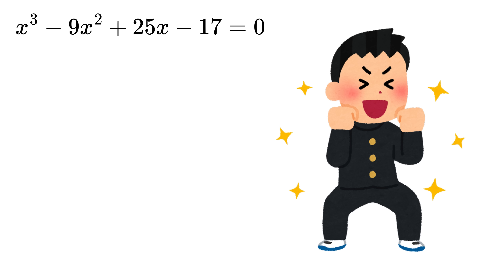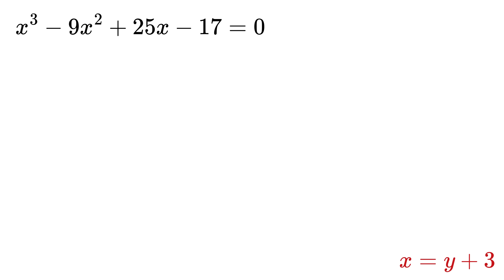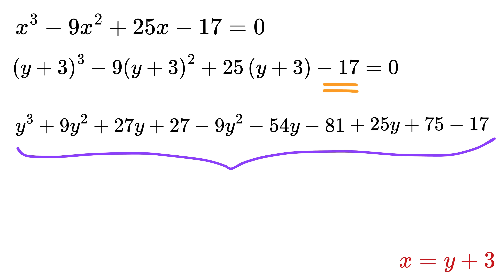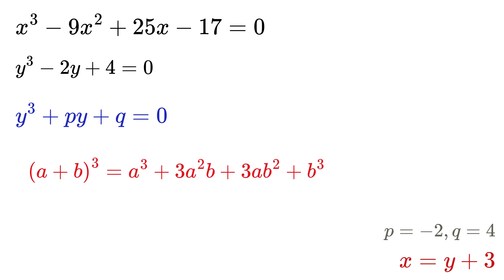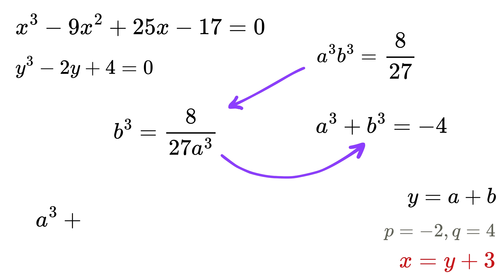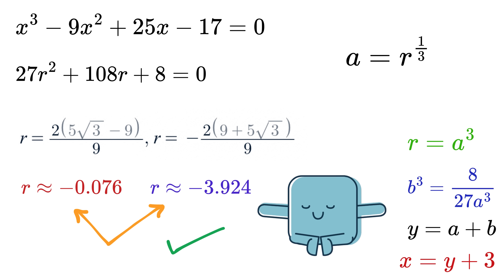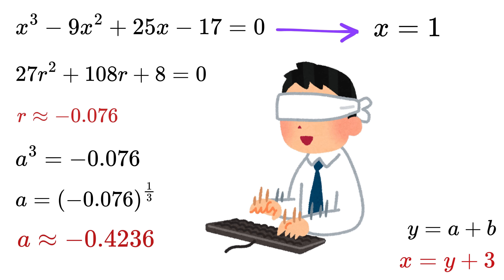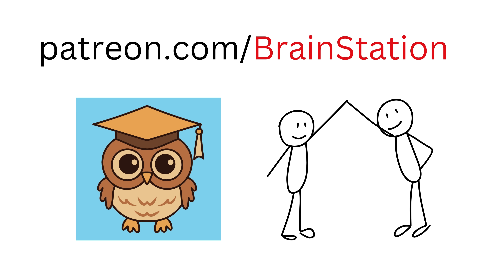How to Solve Any Cubic Equation (Without Guessing)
98% FAILED to Solve this Math Problem | Nice Cubic Equation! | Math Olympiad | Oxford University Entrance Exam | Harvard University Entrance Exam | Only 1% of Students Got this Math Question Correct | You should know this trick